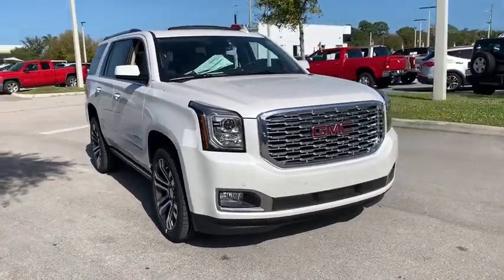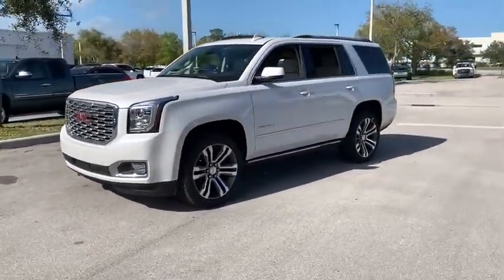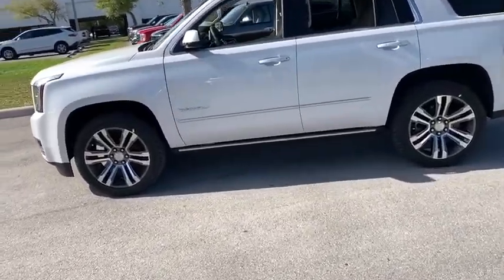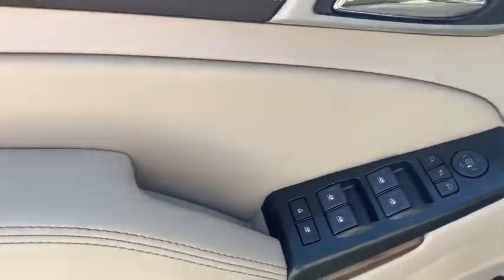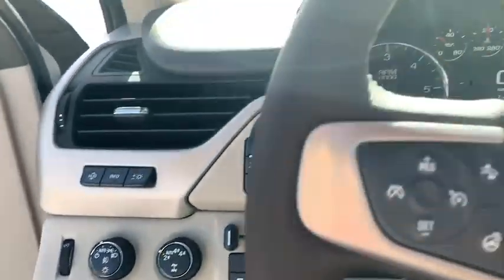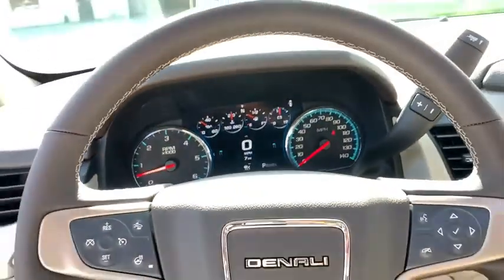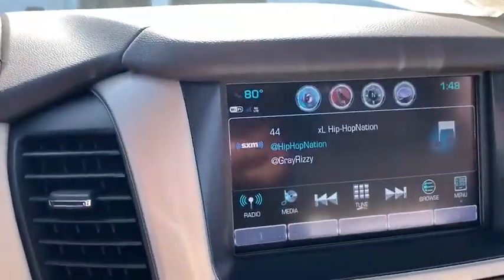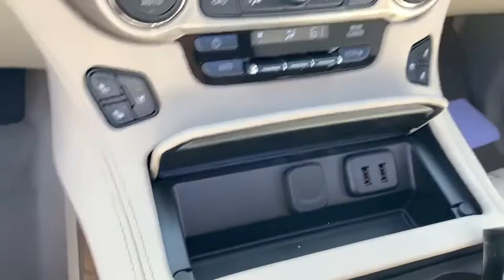2020 GMC Yukon Ft. Pierce, Stuart, Vero Beach, West Palm Beach, Melbourne, FL LR230076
White Frost New 2020 GMC Yukon available in Ft. Pierce, FL at Garber Buick GMC Ft Pierce. Servicing the Stuart, Vero Beach, West Palm Beach, Melbourne, FL area.

4WD.brbrWhite Frost 2020 GMC Yukon Denali 4WDbrbrbrDealer Discount of $3,765 off MSRP - Dealer discount available to everyone. Price includes: $3,000 - GM Consumer Cash Program.  Not available with special financing, lease and some other offers. See dealer for details.  Exp. 02/03/2020